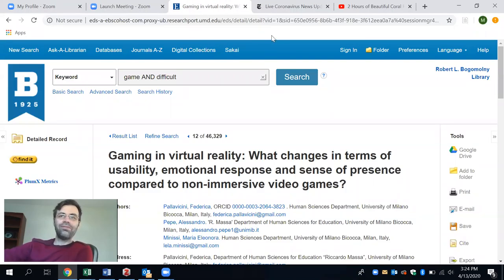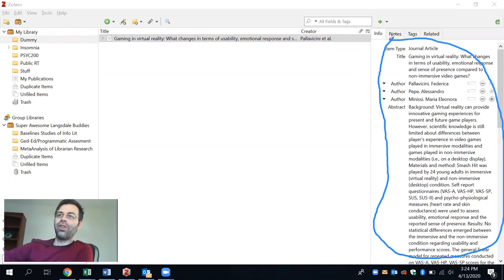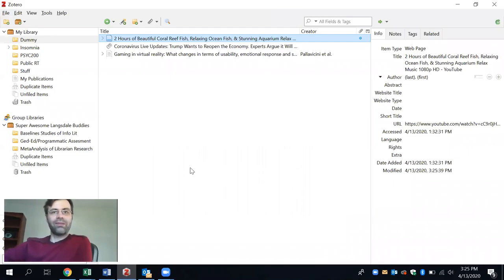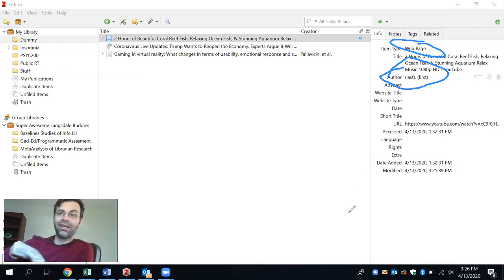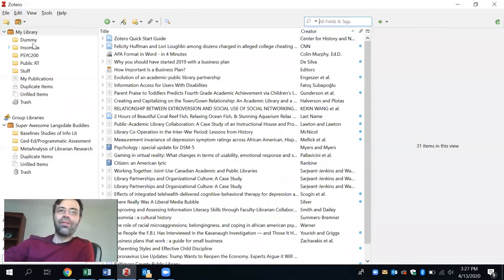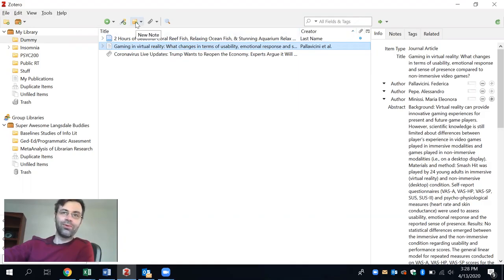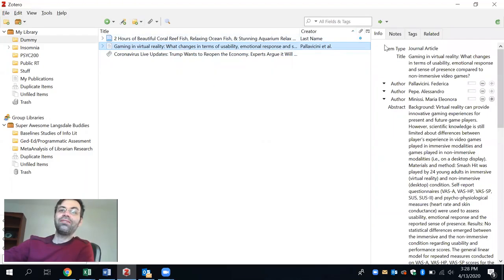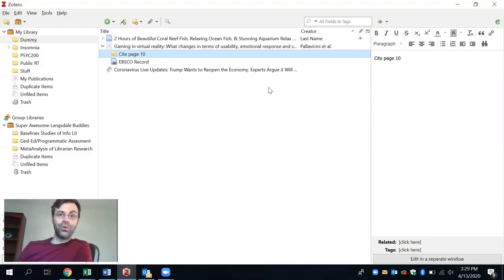Zotero: Part 2 Adding Sources